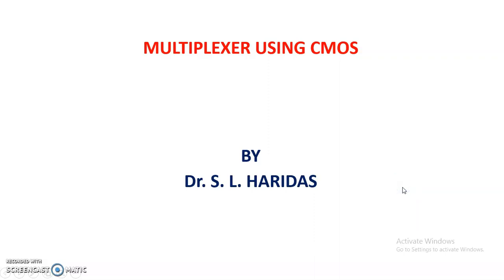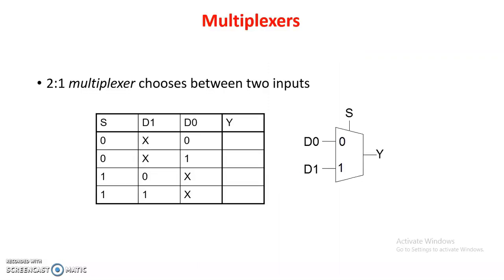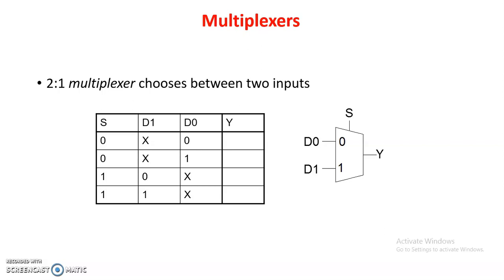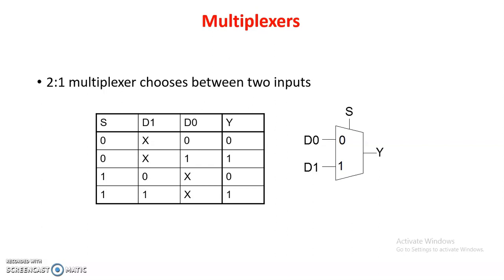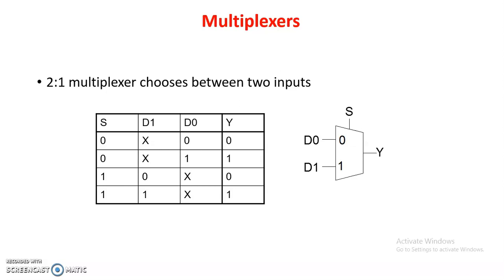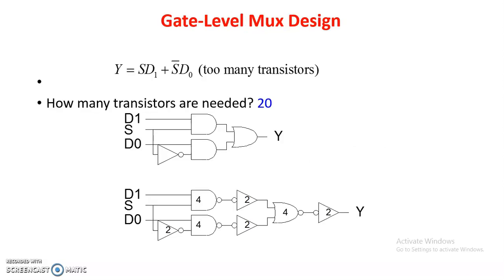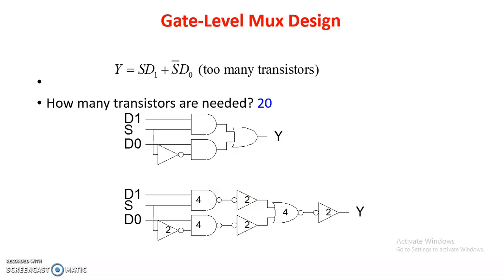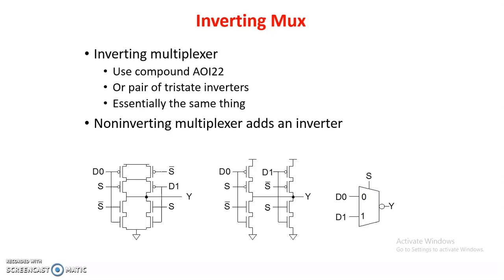Multiplexer using CMOS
It provides MUX design using CMOS.